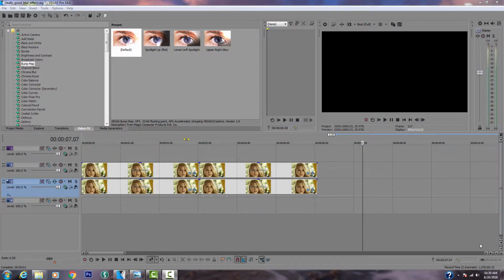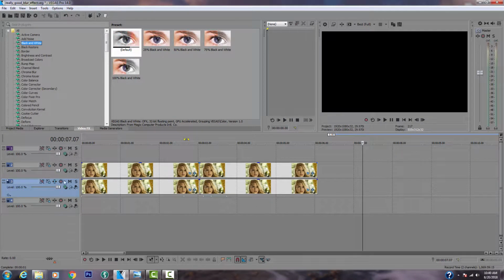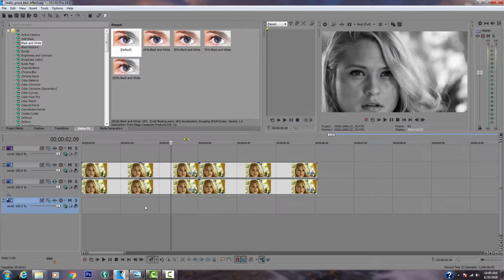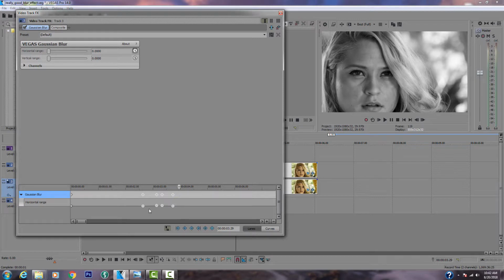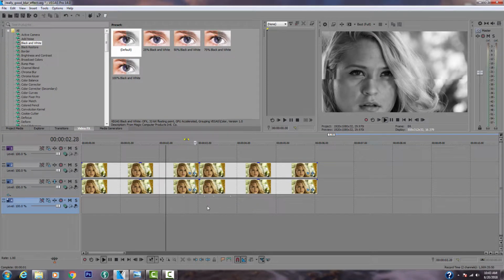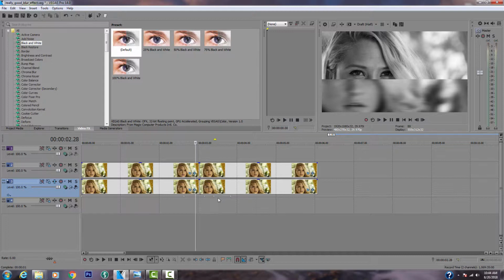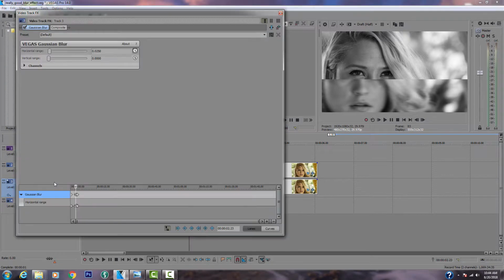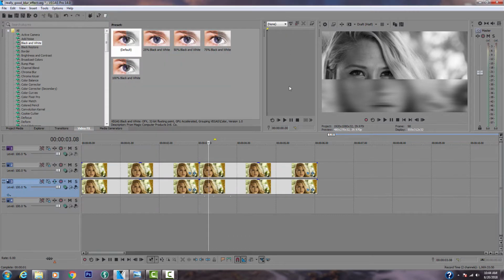The Advantage of Track-Level Effects Vegas Pro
Quick video explaining why you might want to consider using track-level effects for certain effects, especially ones that require animation or key framing.